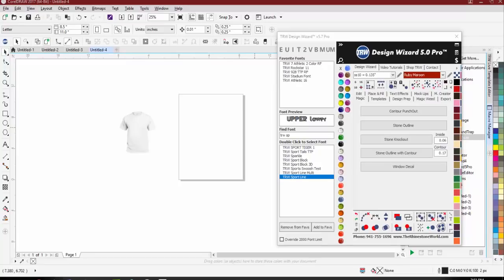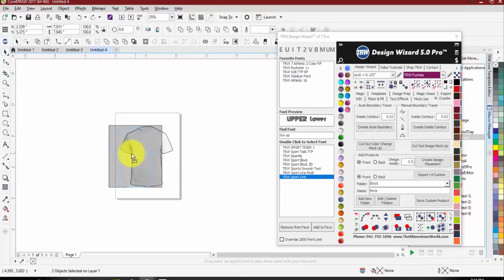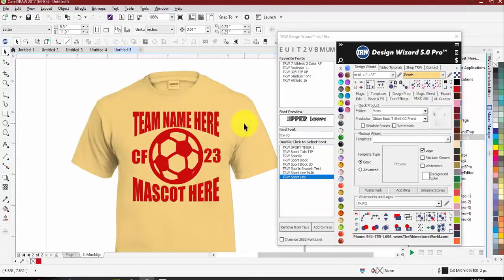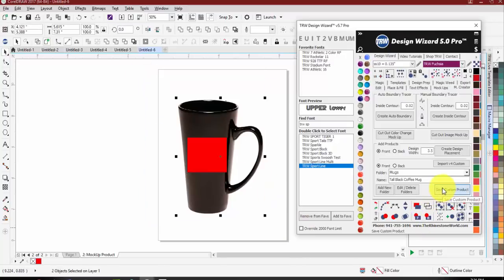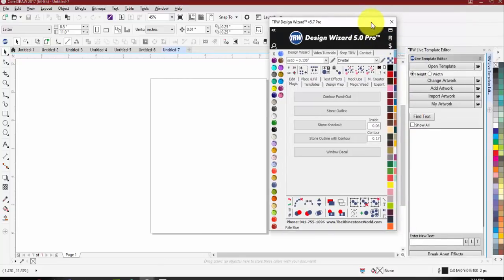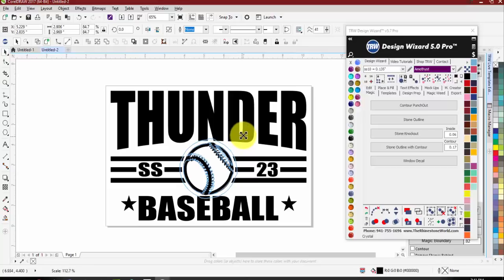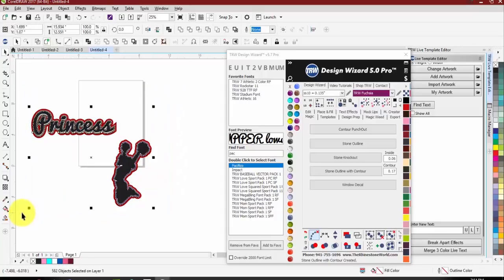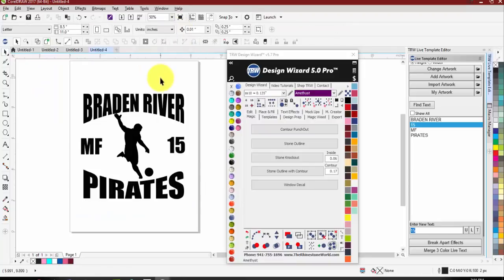Design Wizard 5 Pro Overview Part 4: Mockup Creator and the Magic Tab